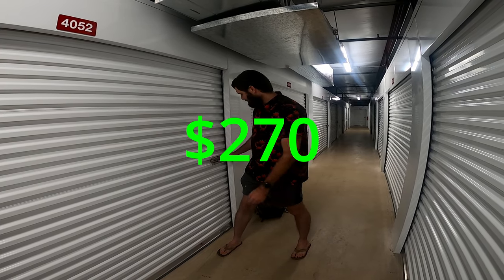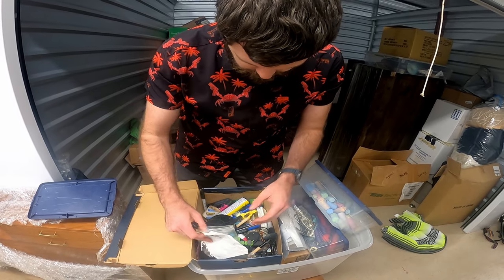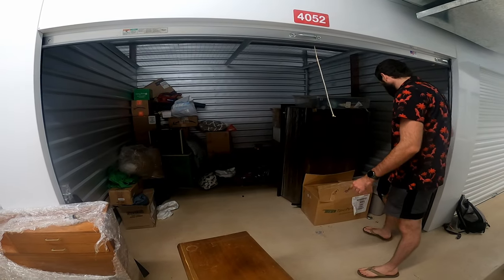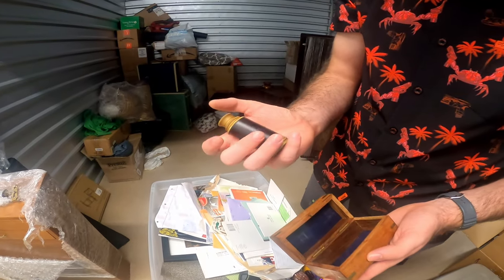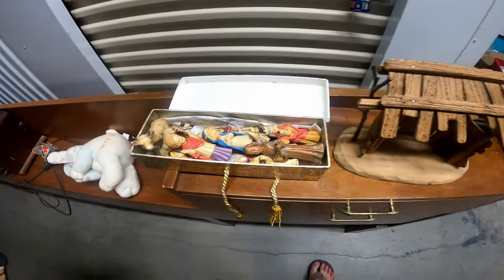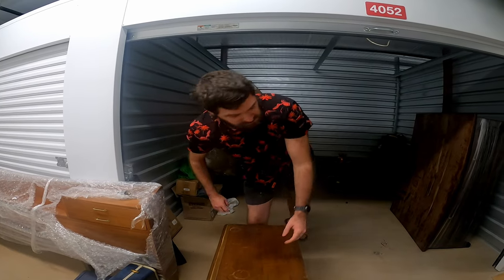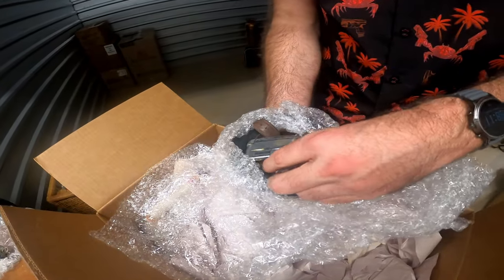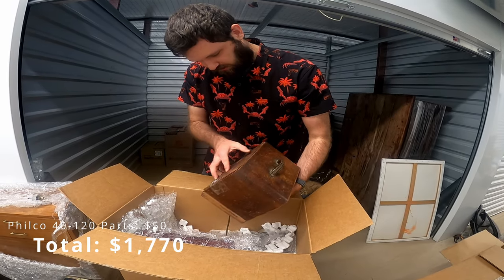He Hoarded Vintage and and Antiques! And I Got PAID!!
Getting PAID from an Abandoned Christmas Unit!

He was hoarding a lot of vintage items! Suitcases, Christmas items, and a... fire extinguisher? Watch the video now!